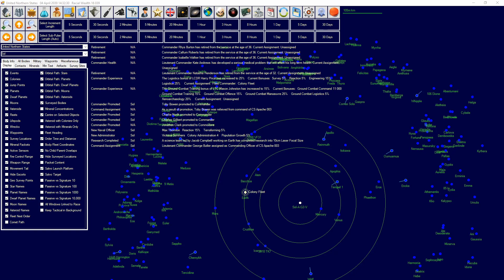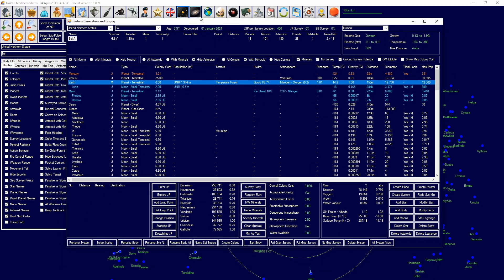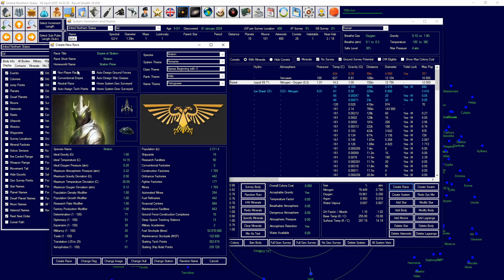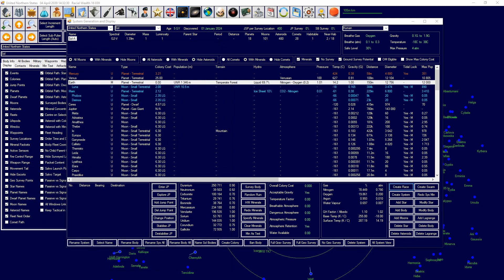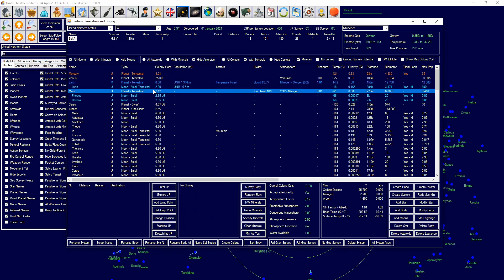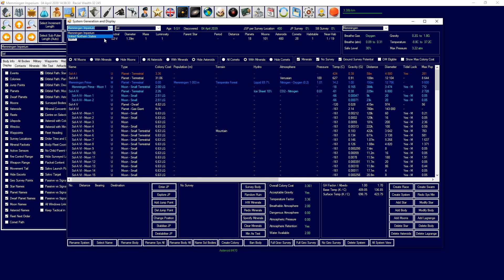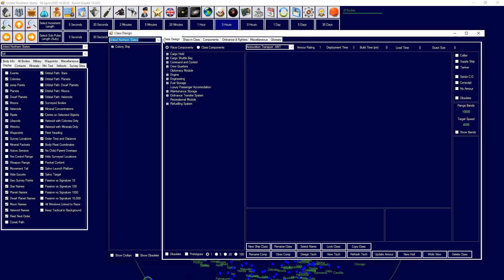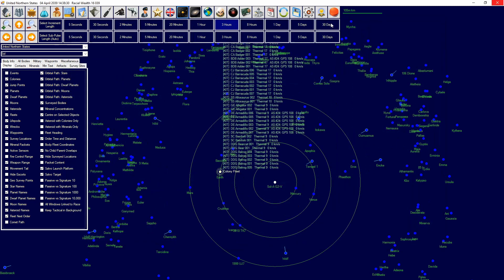Aurora 4x C# - Tutorial - How to Create new races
In this video we go over how to create new player races on Earth as well as other bodies including NPRs